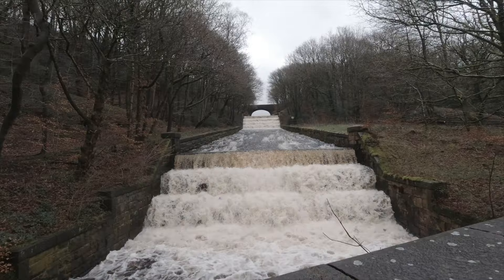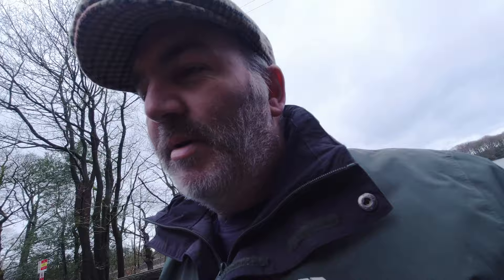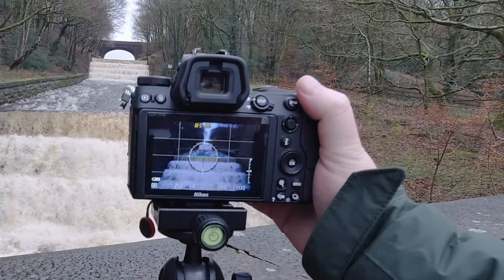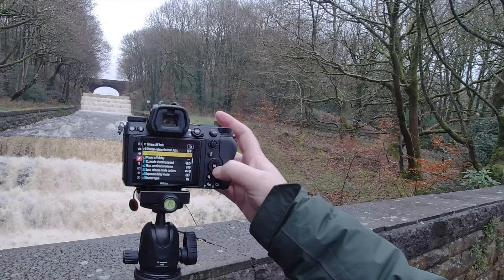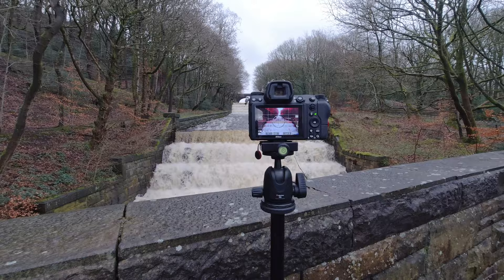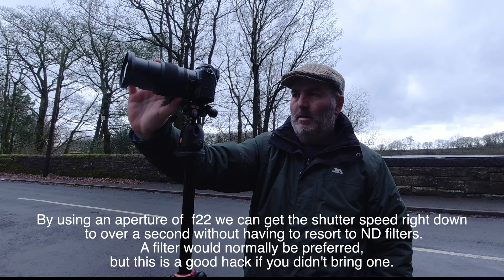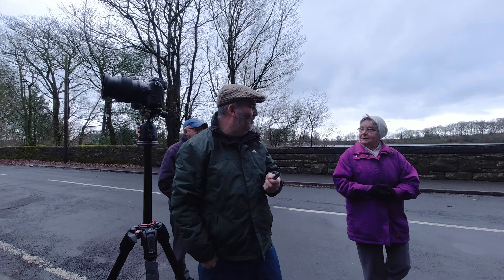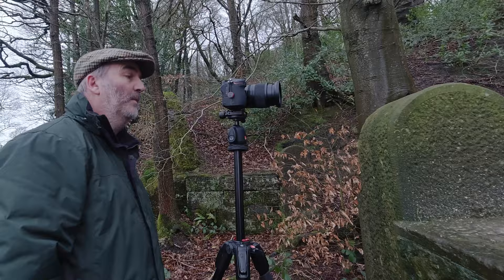Nikon Z6 long exposure without ND filter.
So this was just a little adventure to see what the local landscape was like after Storm Dennis.

Location: Rivington, Bolton (Anglezarke)

The overflow was raging so I took a few shots in different formats. Not expecting to need an ND filter with the typical flat grey sky, I had to improvise using a tiny aperture (f22) low ISO (LO1.0 = equivalent to ISO 50) and over expose by about a stop through a long shutter.

Using the Nikon Z6 with the newly update firmware v3.0 and the kit lens 24-70mm I managed to get a half decent selection of shots.

Audio and filming was done on the DJI Osmo Action camera, and the audio did struggle a little due to the raging torrent of water about 10 feet below.

Top tips:
If you don't have an ND filter to hand but you really want to do some form of long exposure then use the following.
Set LOWEST ISO available on your camera.
Set SMALLEST aperture on your lens (highest f number)
Don't overexpose more than 1.5 stops to retain some highlight detail.

Low ISO is not to be sniffed at when you're in a pinch.
Lightroom can recover a certain amount of highlights as well as shadows, just don't overdo it.
Ensure you have a clean sensor and lens when using tiny apertures.
Try to avoid extending the middle pole of your tripod unless you are on a steady surface (I was on a tarmac road).
Take wellies with you on wet days out.